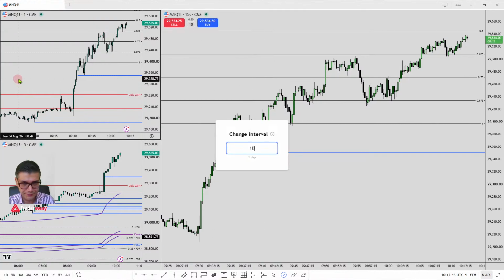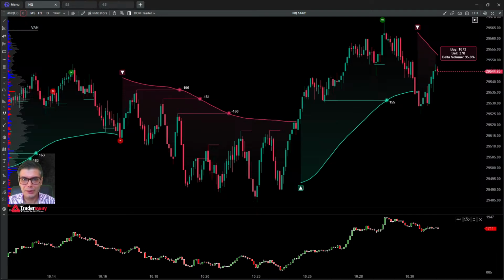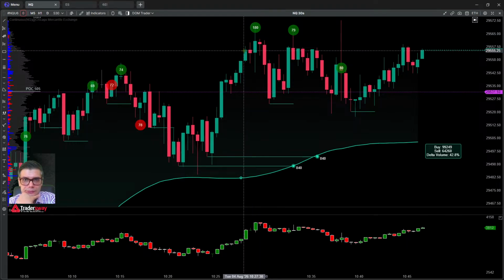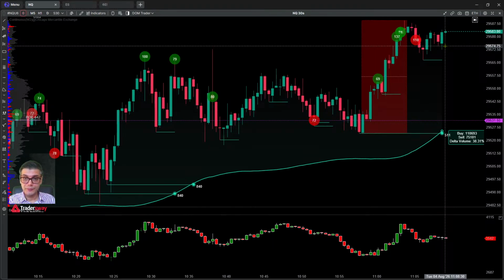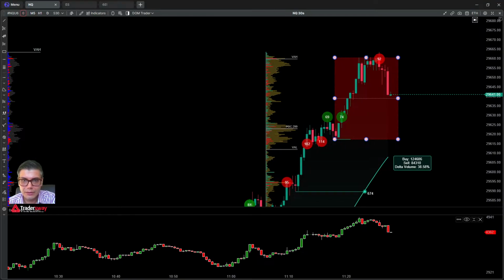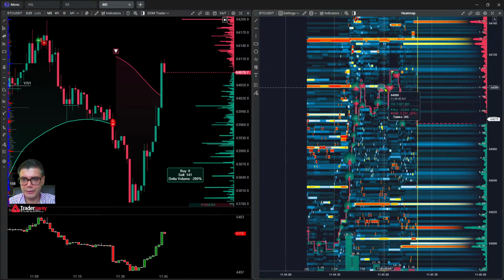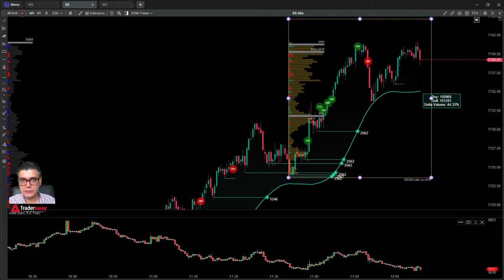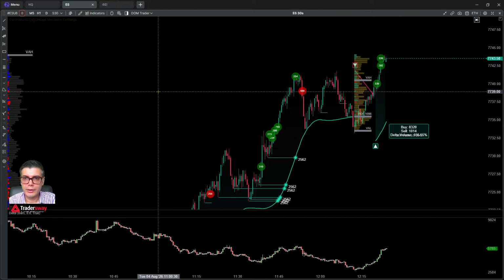$78 Loss | Live Trading | August 4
Go live with me as we break down today’s markets using price action, order flow analysis, support and resistance levels, and advanced trading strategies. I’ll walk you through real‑time setups, explain market structure shifts, and apply volume profile strategies to identify high‑probability trades.

📌 What you’ll see in this session:

- How my bull and bear trap concepts reveal liquidity and smart money moves
- Using order flow to confirm precise entries and exits
- Support and resistance zones for intraday and swing trading
- Market structure analysis to anticipate trend continuation or reversal
- Volume profile strategy for spotting imbalances and hidden opportunities